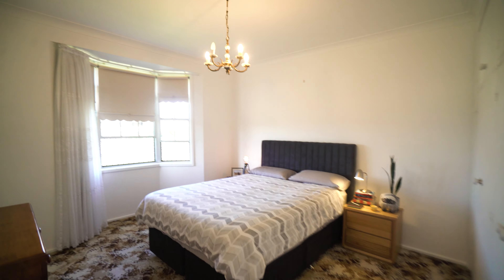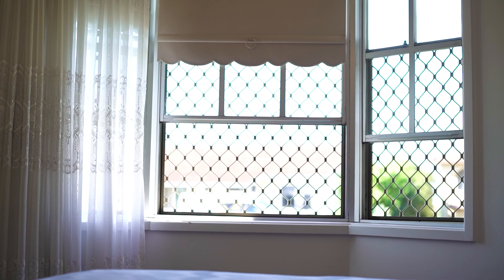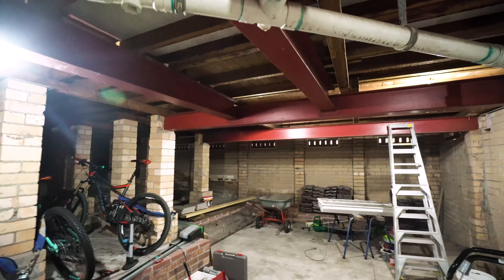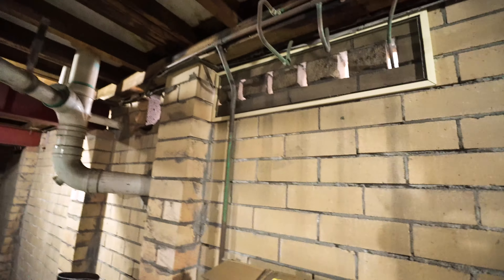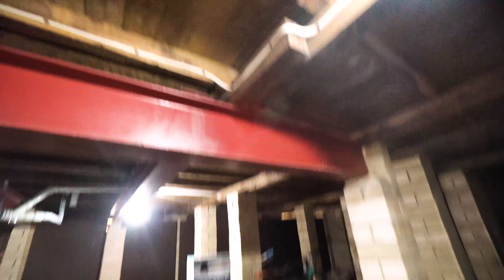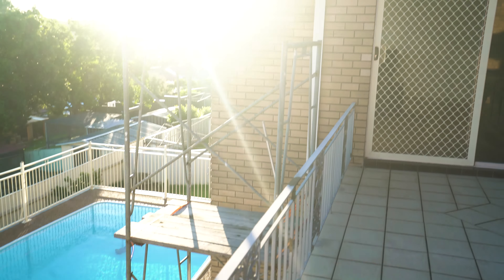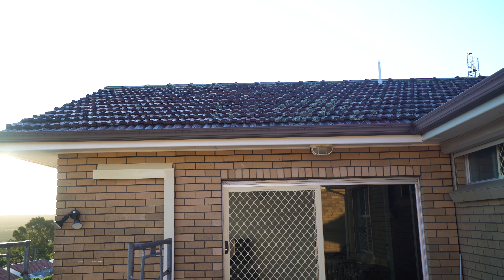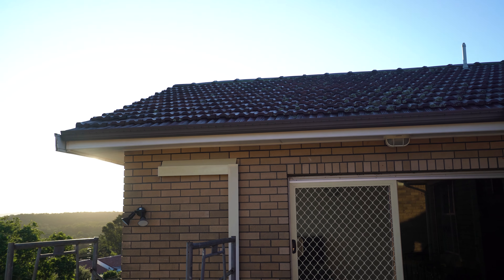What Our House Needed Changing - FIRST HOME DIYERS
There's some things that need to be done to a house straight away. Whether that's because they're important to structural integrity, or your own sanity, some things need to be prioritised. In this episode of First Home DIYers, we look at these important things we've done already!